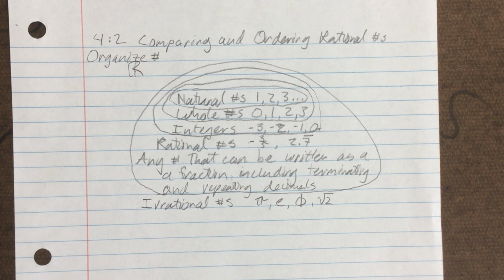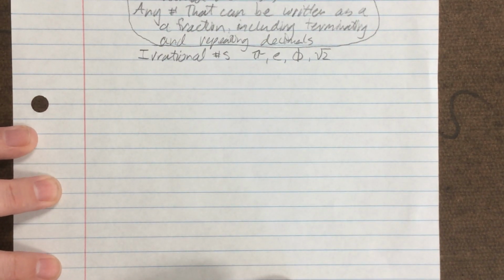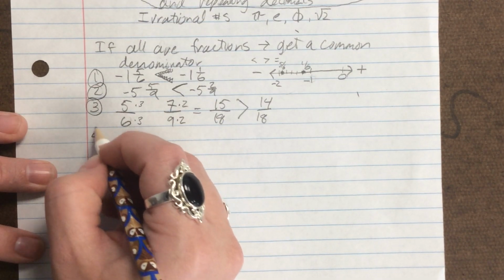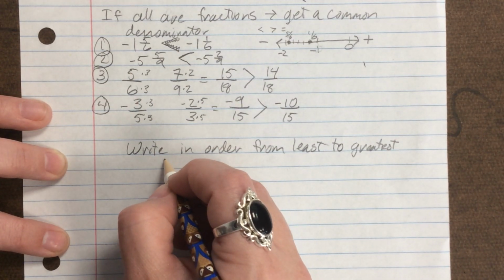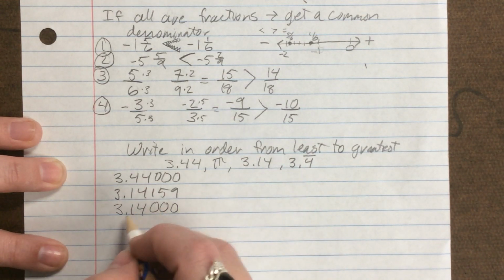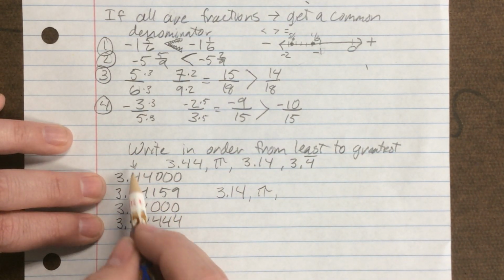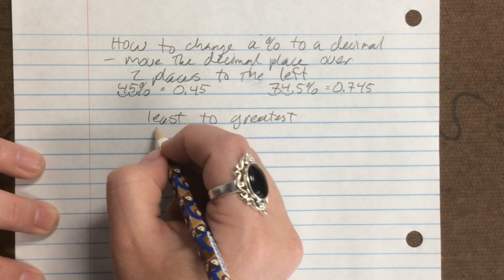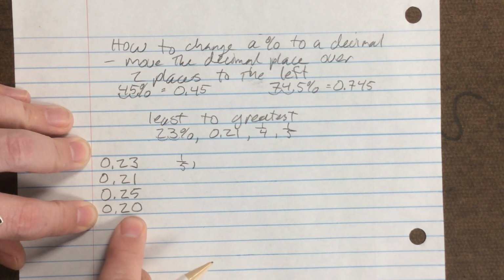4:2 comparing and ordering rational numbers